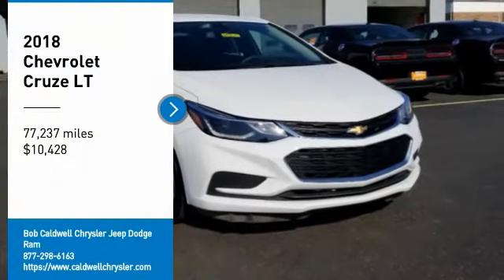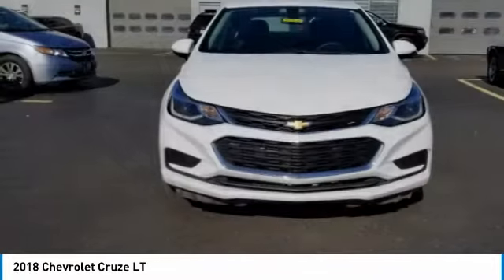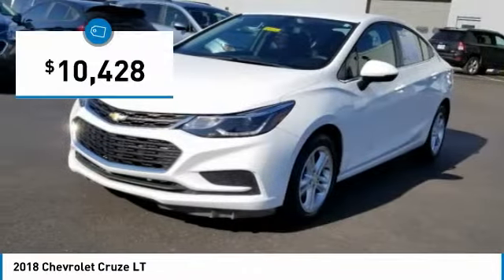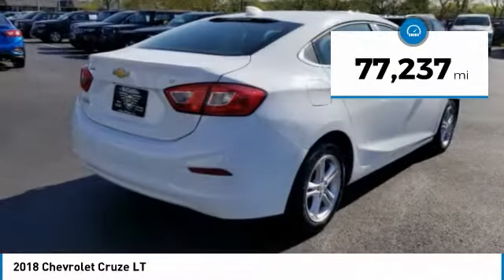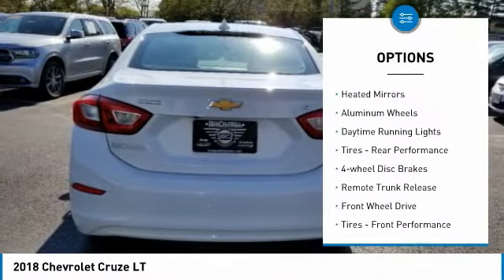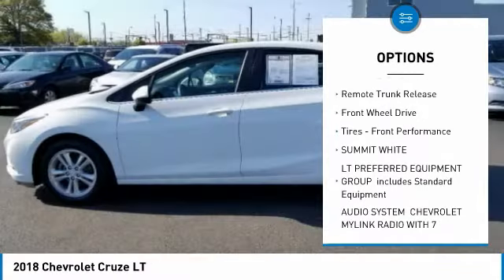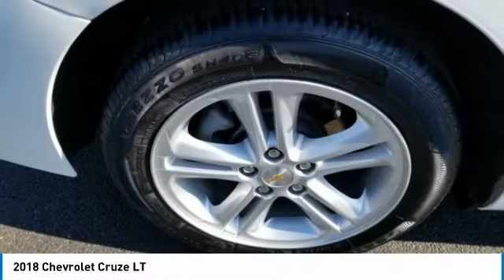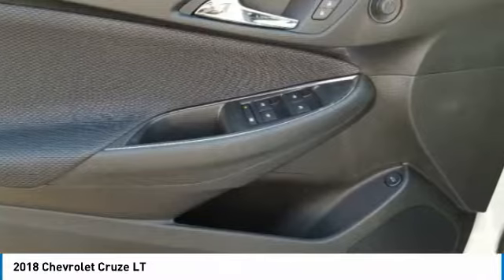2018 Chevrolet Cruze 40275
2018 CHEVROLET CRUZE Columbus, OH
Stock# 40275

KBB.com 10 Most Awarded Brands. Delivers 40 Highway MPG and 29 City MPG! This Chevrolet Cruze delivers a Turbocharged Gas I4 1.4L/ engine powering this Automatic transmission. WHEELS, 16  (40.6 CM) ALUMINUM (STD), TRANSMISSION, 6-SPEED AUTOMATIC (STD), TIRES, 205/55R16 ALL-SEASON, BLACKWALL.

* This Chevrolet Cruze Features the Following Options *
SUMMIT WHITE, SEATS, FRONT BUCKET WITH RECLINING SEATBACKS AND ADJUSTABLE HEAD RESTRAINTS (STD), LT PREFERRED EQUIPMENT GROUP includes Standard Equipment, JET BLACK, CLOTH SEAT TRIM, ENGINE, 1.4L TURBO DOHC 4-CYLINDER DI with Continuous Variable Valve Timing (CVVT) (153 hp [114.08 kW] @ 5600 rpm, 177 lb-ft of torque [239 N-m] @ 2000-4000 rpm) (STD), AUDIO SYSTEM, CHEVROLET MYLINK RADIO WITH 7  DIAGONAL COLOR TOUCH-SCREEN AM/FM stereo with seek-and-scan and digital clock, includes Bluetooth streaming audio for music and select phones; featuring Android Auto and Apple CarPlay capability for compatible phone (STD), Wipers, front intermittent, variable, Windshield, solar absorbing, Windows, power with driver and front passenger Express-Down, Wheels, 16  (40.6 cm) aluminum.

Come in for a quick visit at Bob Caldwell Chrysler Jeep Dodge Ram, 1888 Morse Rd, Columbus, OH 43229 to claim your Chevrolet Cruze!